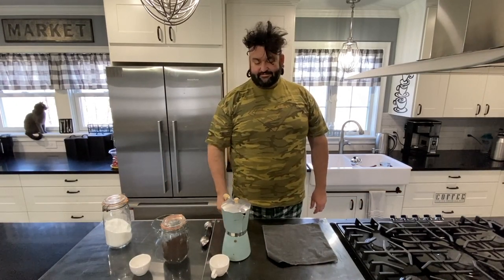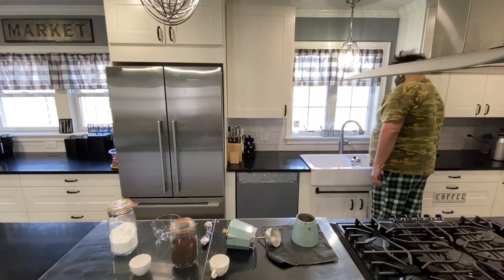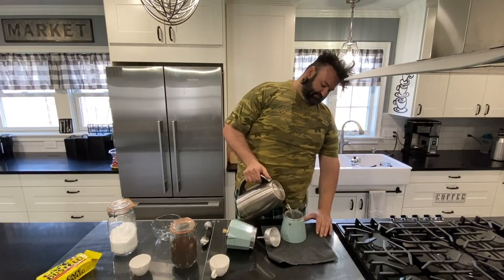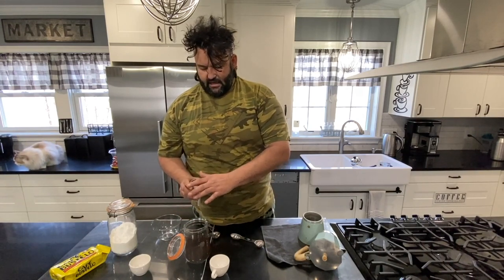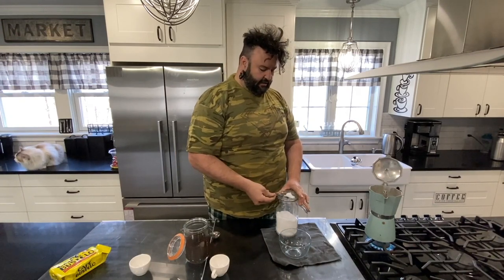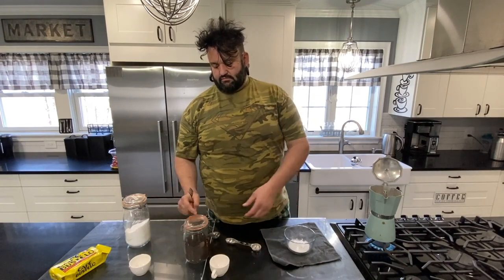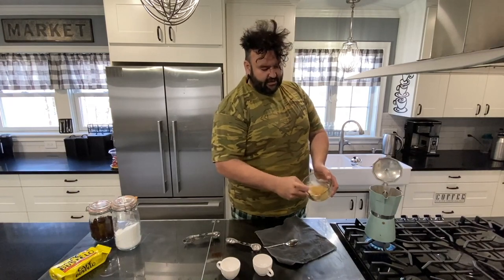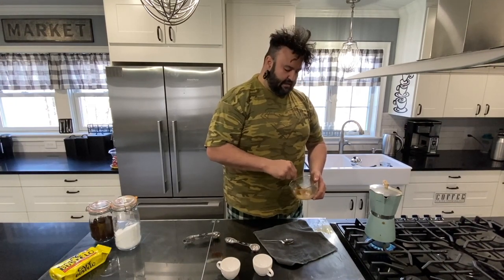How to make Cuban Coffee + How to Use a Moka Pot!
Learn how to make fabulous keto cuban coffee in a moka pot!  In pjs and with bed-head! Plus cameos by Priscilla and Mr. McHenry!

Join us as we show you how to be a rockstar in the kitchen! Wow your friends and family with food that they will never know is sugar-free, grain-free, or keto.

PINTEREST (Save our free recipes in one place!)